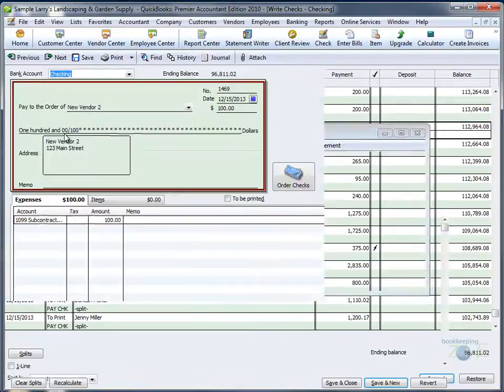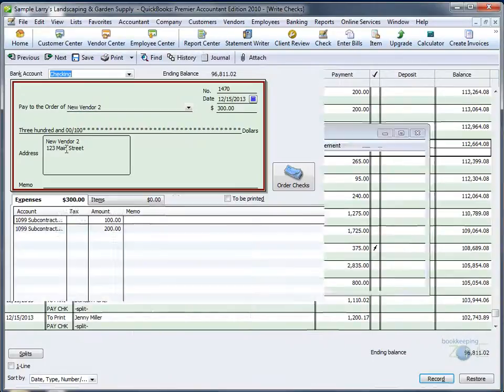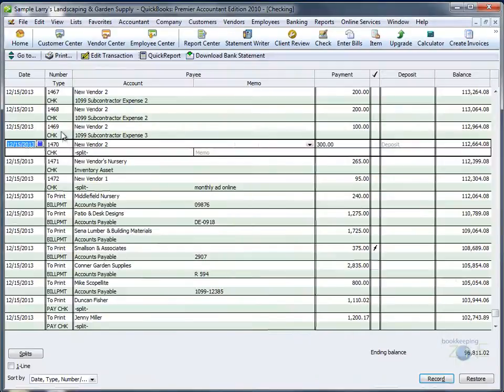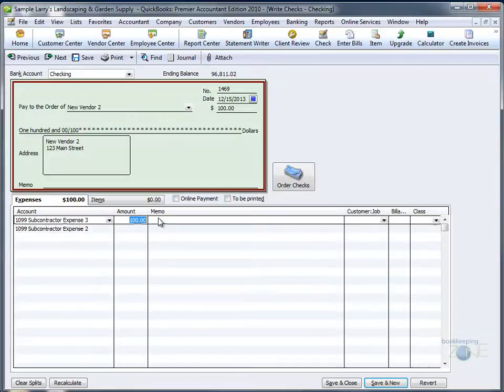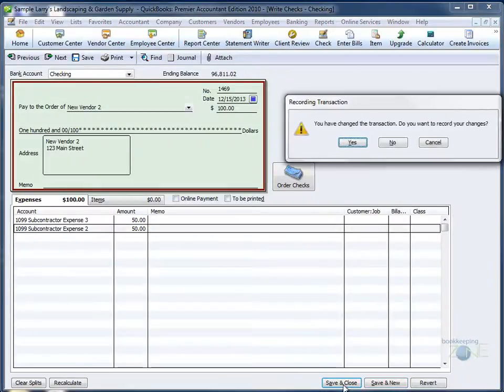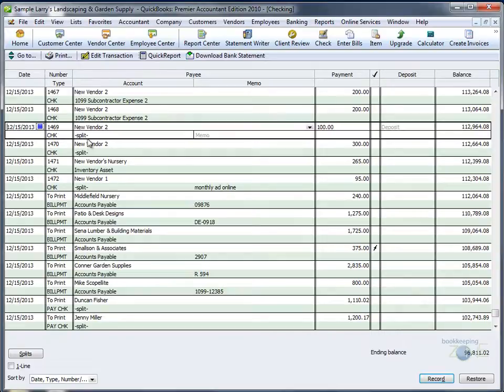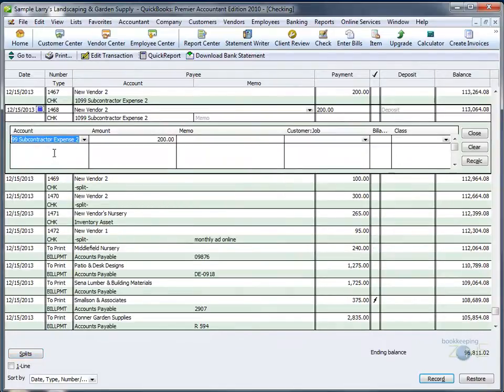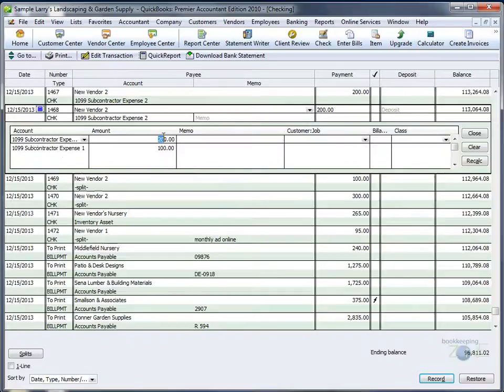QuickBooks Training Videos: How to Split Accounts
Learn how to split accounts in QuickBooks®

and gain access to many more videos like this when you like Rent-A-Bookkeeper on Facebook.